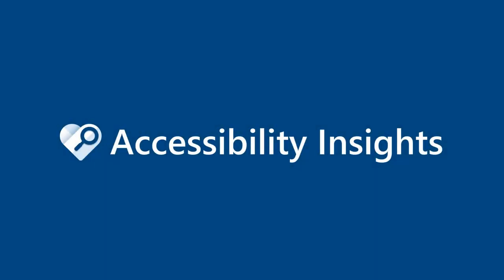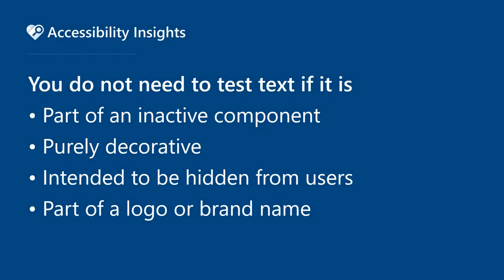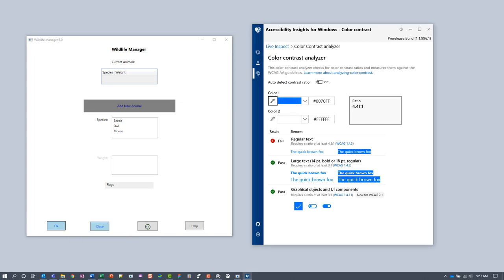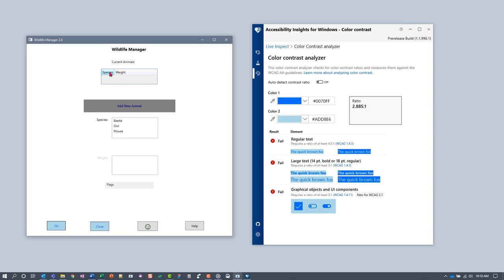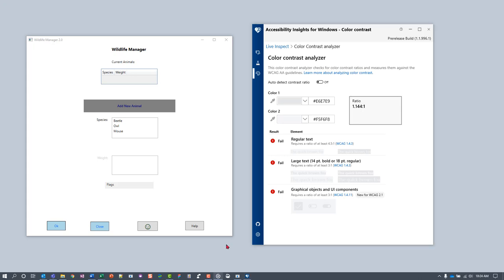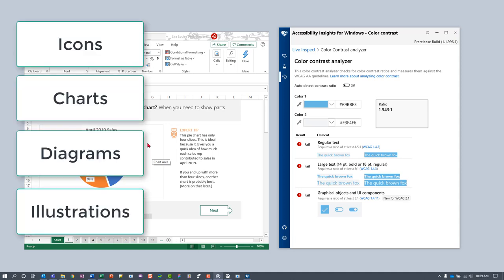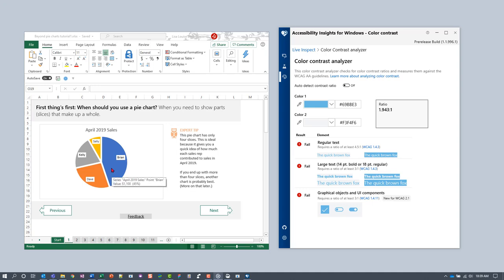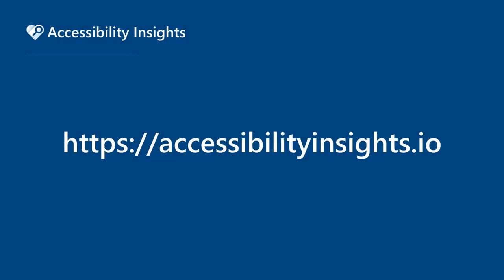Accessibility Insights for Windows - Color Contrast Analyzer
In this video you will learn how to use the color contrast analyzer in Accessibility Insights for Windows.